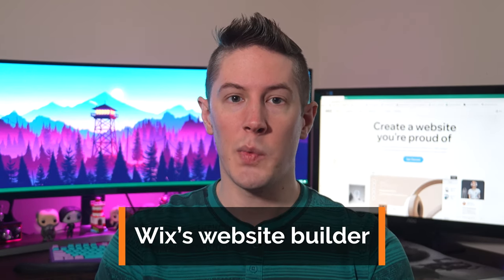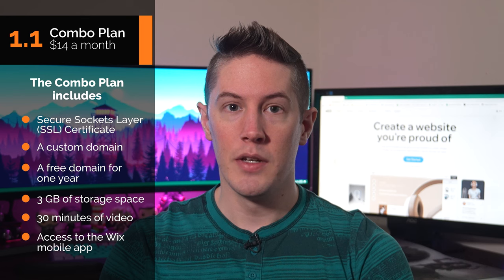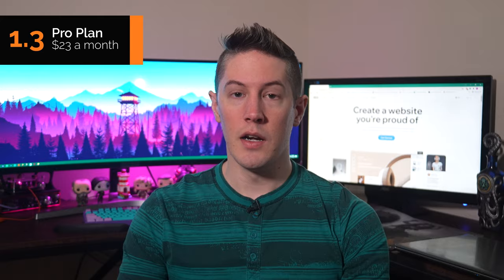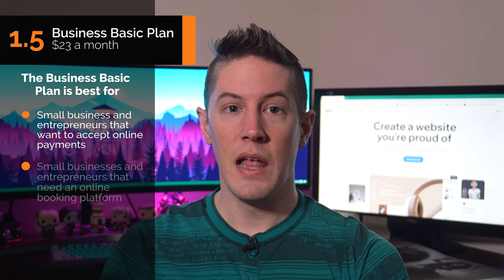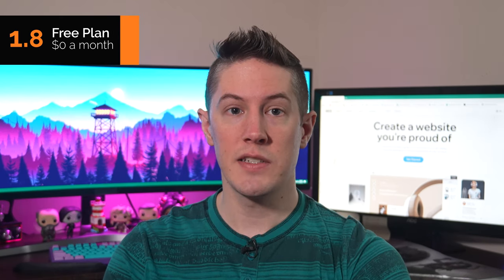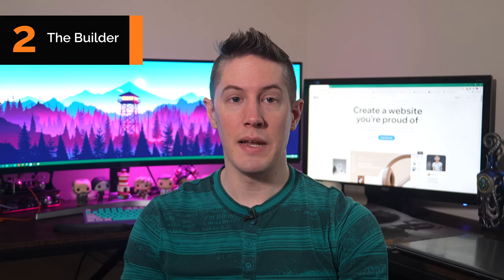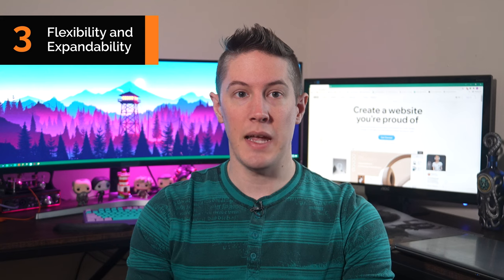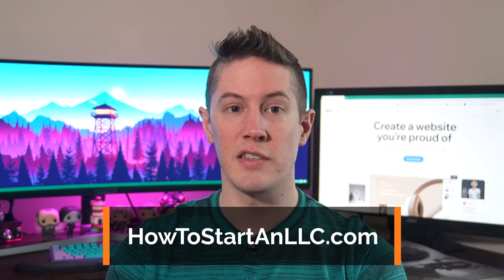Wix Review For Business: Is Wix A Good Website Builder?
Our newest Website Builder guide focuses on the pros and cons of Wix.com, a platform that can help you create a website you’re proud of. Hopefully, this video will give you insight into what you need from a website builder to build the best online presence for your business. TRUiC has all the resources and guides you need to succeed, so check out what we have to offer! We’re here to help make your vision a reality.

*DISCOUNT LINKS & FREE TOOLS*

_Below we have some paid links from our partners. If you decide to use their services through our exclusive negotiated deals, we get paid a small percentage. Thank you for your support in our efforts to make business information free for all!_

🏷 To come up with a great business name and available URL use our Business name
generator tool:

🔶 Check out our free logo maker to get some help creating the coolest logo for your
business:

🔥 At TRUiC we are dedicated to providing the most useful information for small business owners and would love to see your feedback in the comments on what other information you need to help follow your entrepreneurial dreams. Visit us at truic.com

*TIMESTAMPS*
0:00 - Intro
0:36 - Summary
0:46 - Pros & Cons
1:39 - Pricing & Plans
2:11 - Combo Plan
2:54 - Unlimited Plan
4:03 - Pro Plan
5:10 - VIP Plan
6:29 - Business Basic Plan
7:42 - Business Unlimited Plan
8:46 - Business VIP Plan
9:23 - Free Plan
10:52 - The Builder
12:40 - Flexibility & Expandibility
13:46 - SEO
14:31 - Support
16:13 - Conclusion